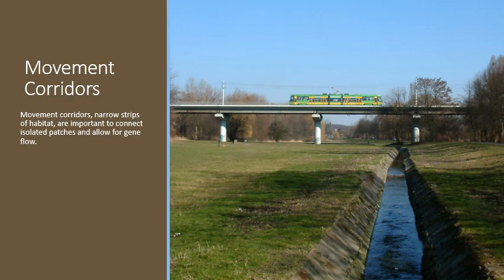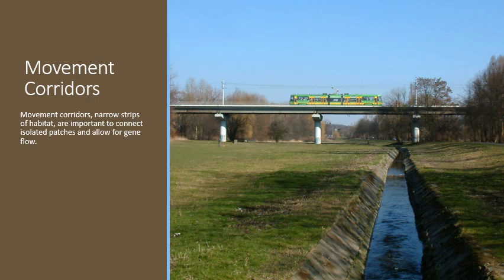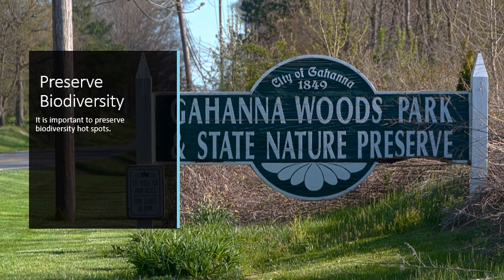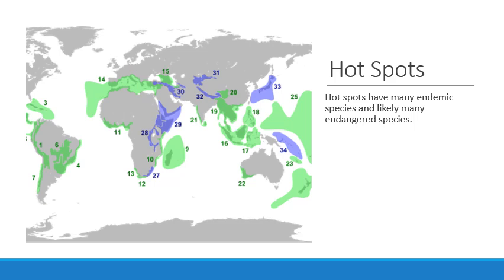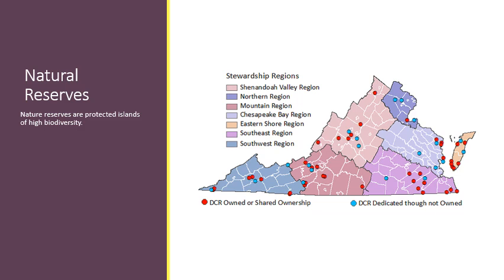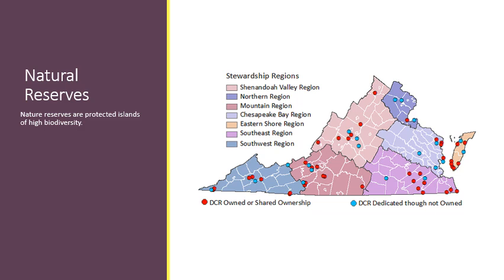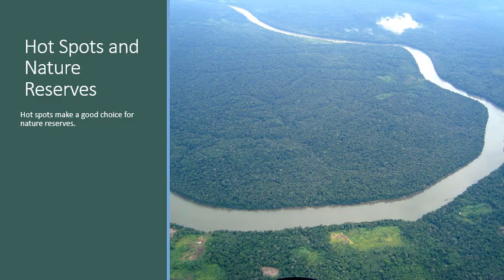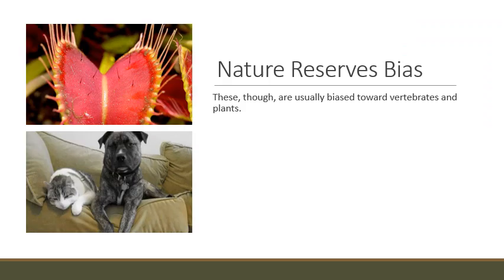17.2 Strategies to Sustain Biodiversity